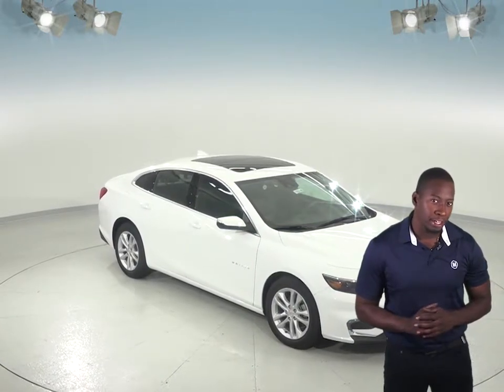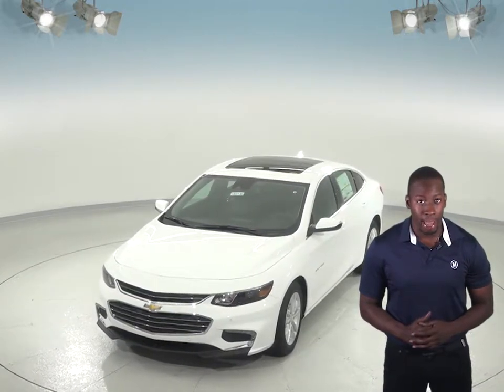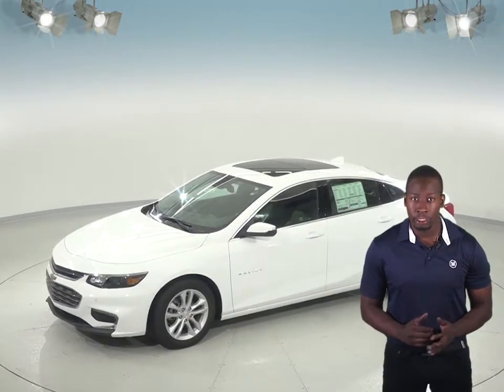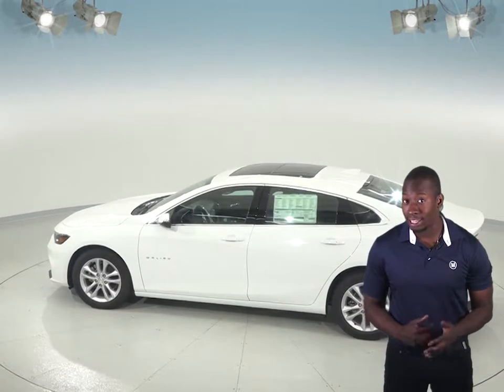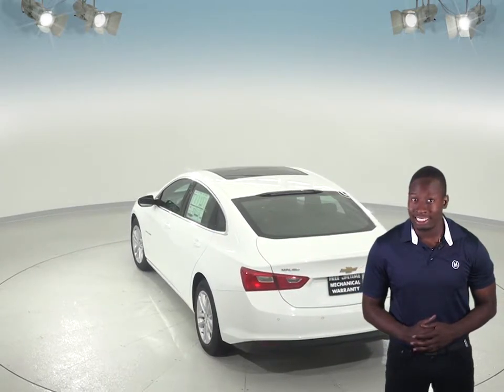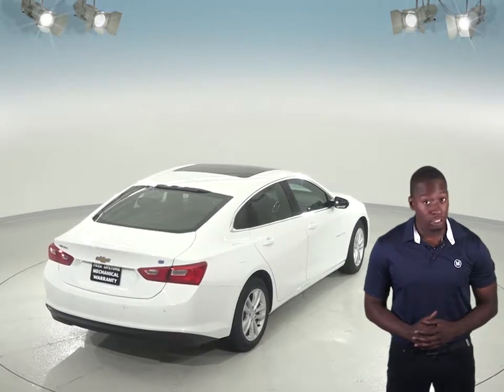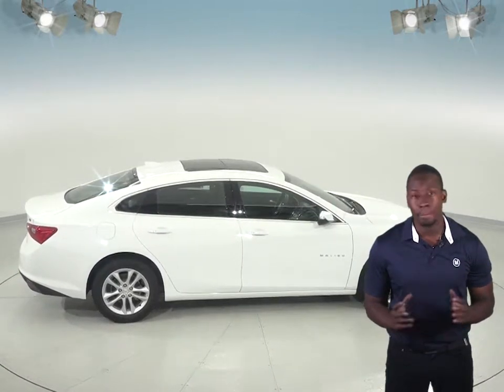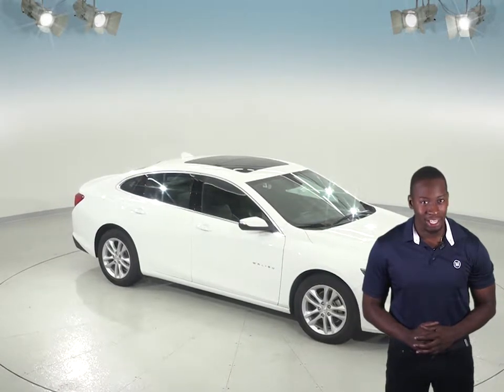183146 - New, 2018, Chevrolet Malibu, Hybrid, Sedan, White, Test Drive, Review, For Sale -